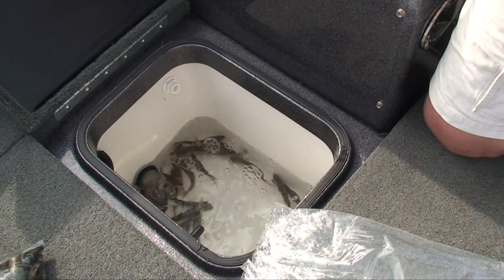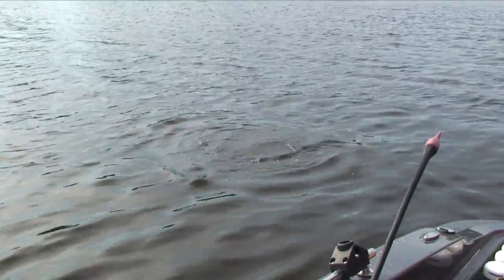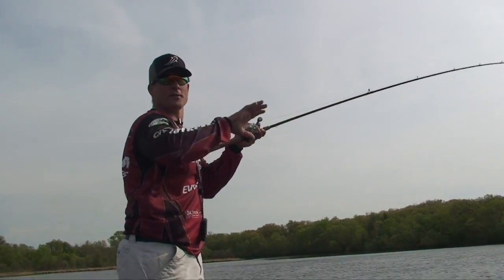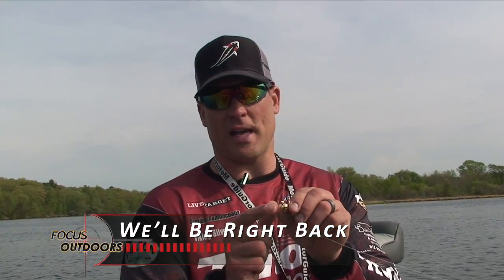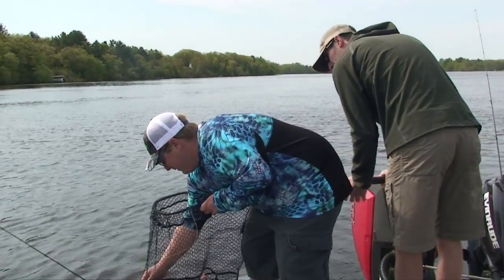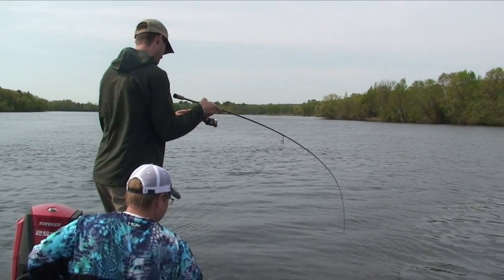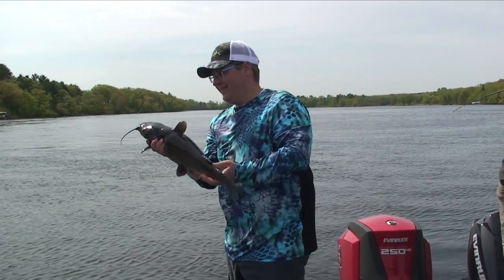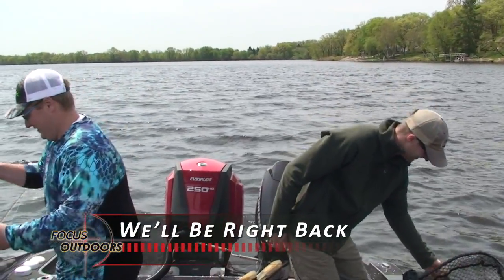1 8 12 Mississippi Bass